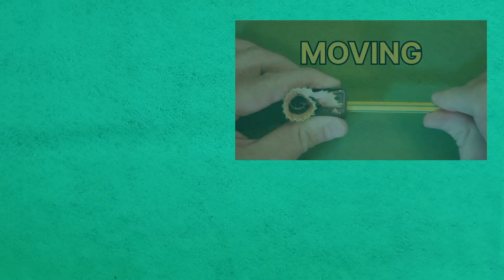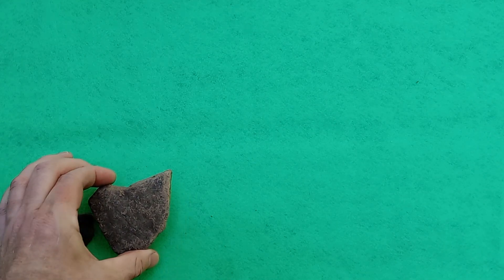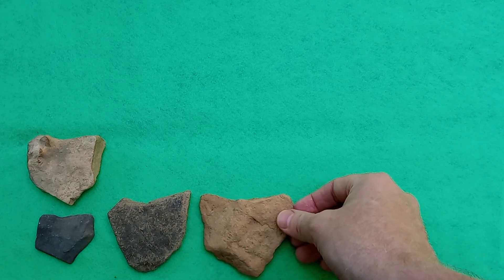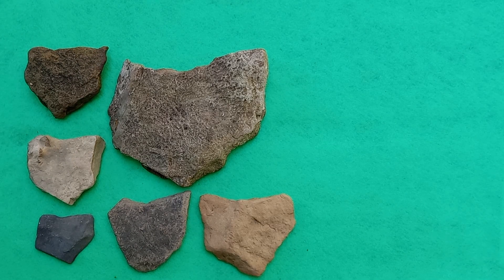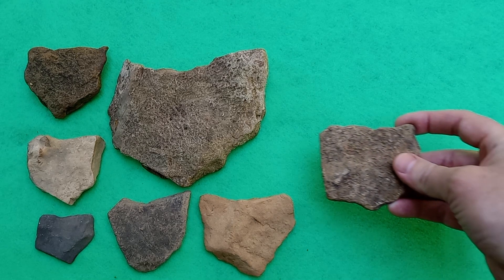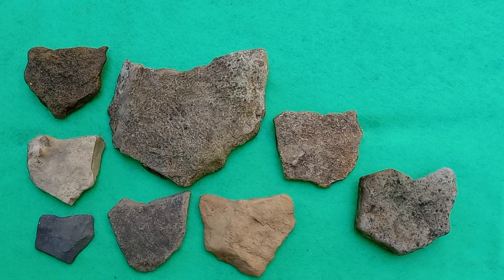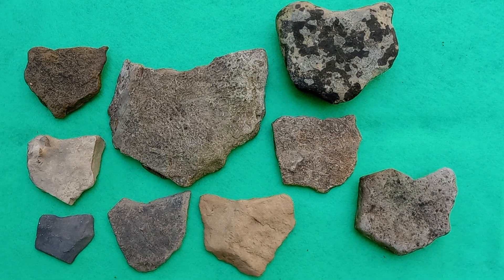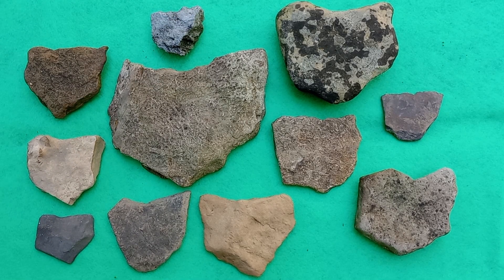Stones of a Particular Shape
A look at a part of my collection of stones, which approximate a very specific shape. In unrelated news, I believe all of these stones (certainly the overwhelming majority) were found in the trails and streams of my home state: Ohio.